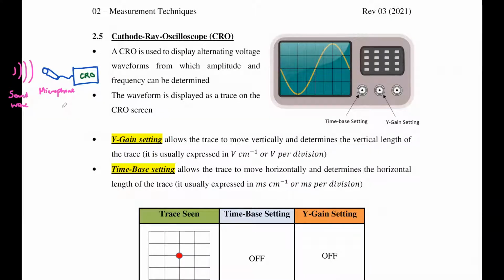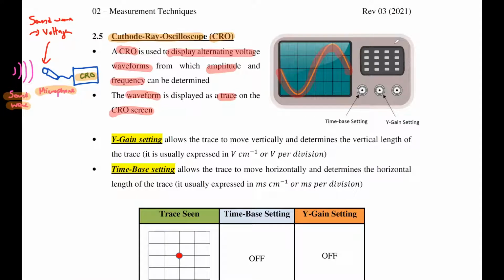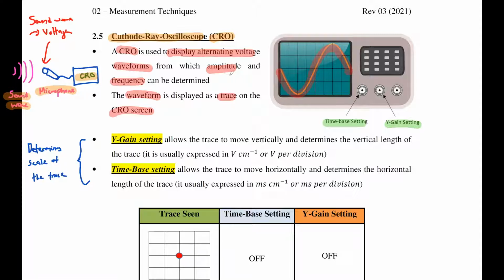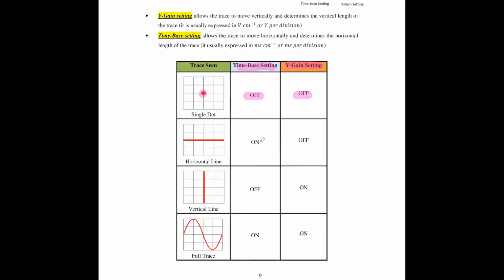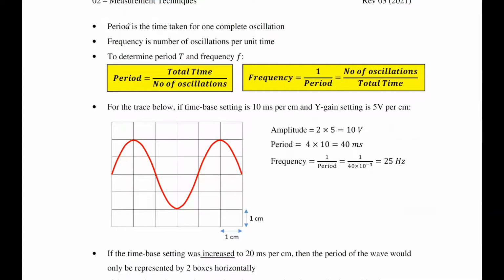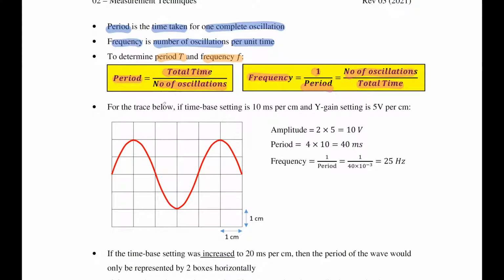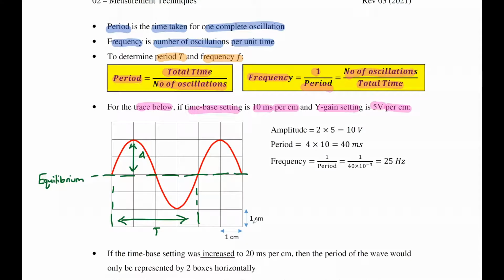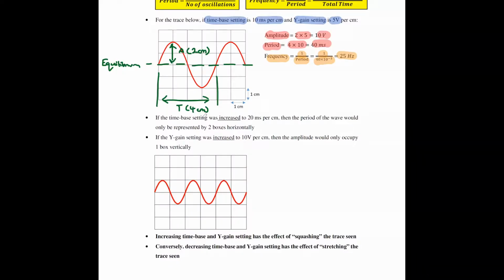2.6 Cathode-Ray-Oscilloscope (CRO)